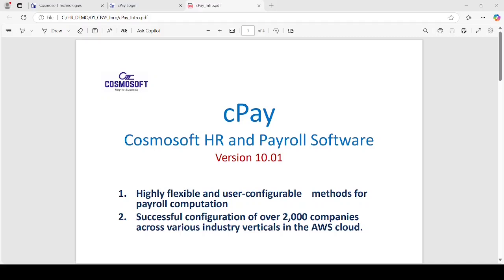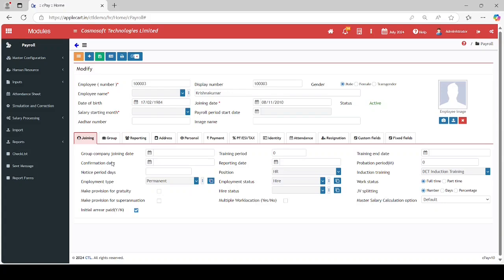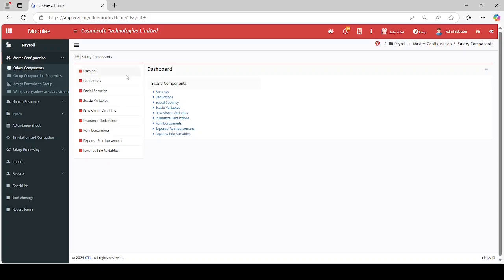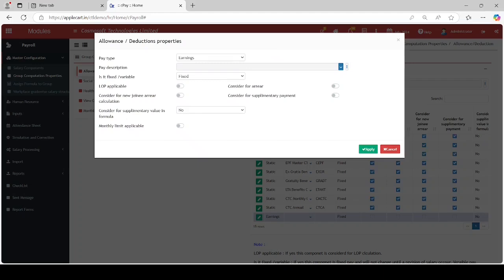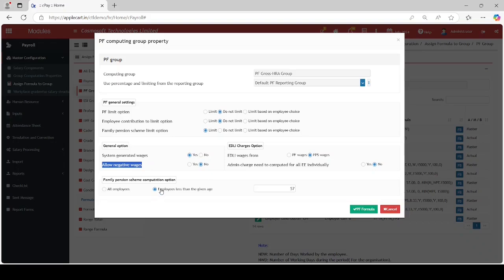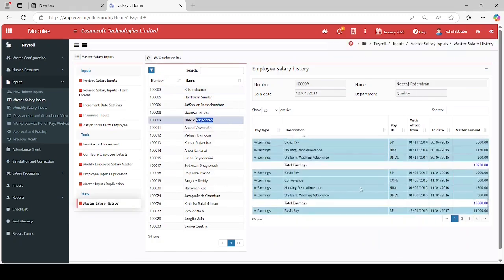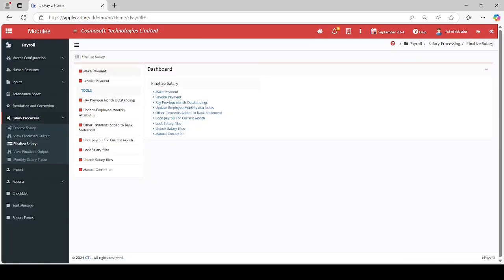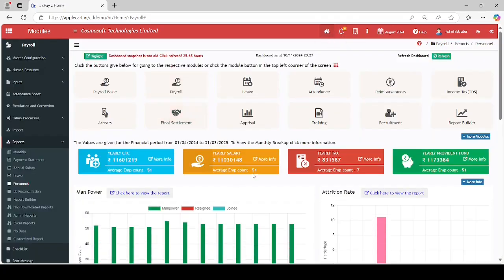cPay HR PAYROLL (Calculate payroll using Excel-like features in Cosmosft cPay software)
Calculate payroll using Excel-like features in Cosmosft cPay software